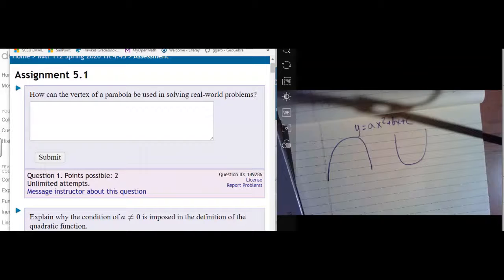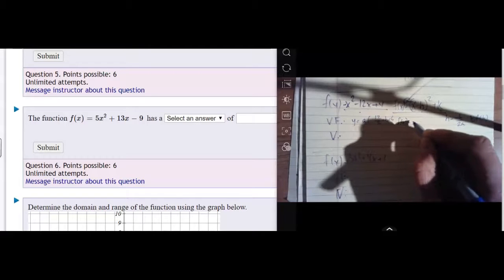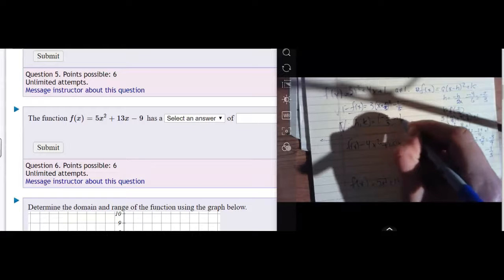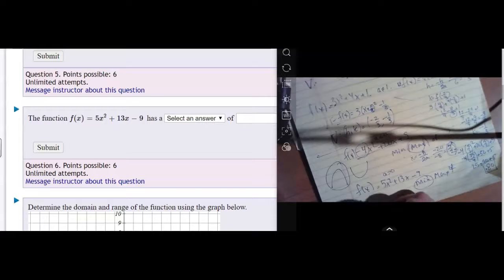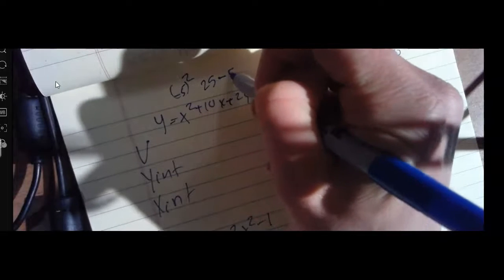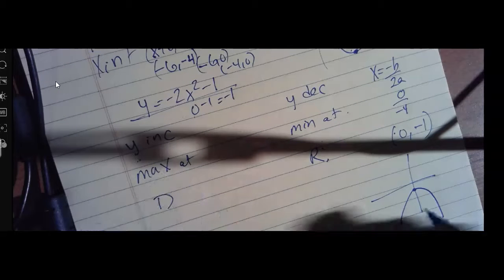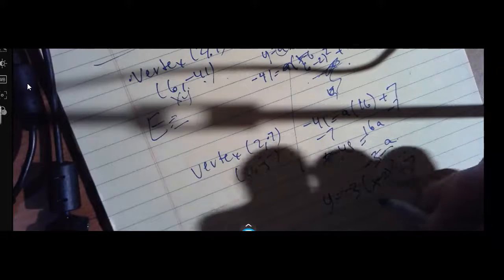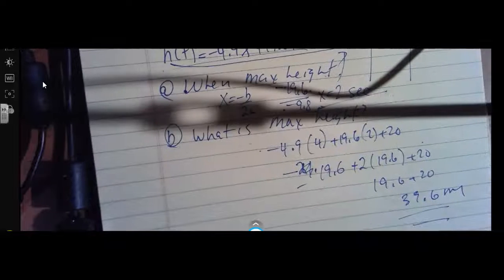5.1 Quadratic Functions